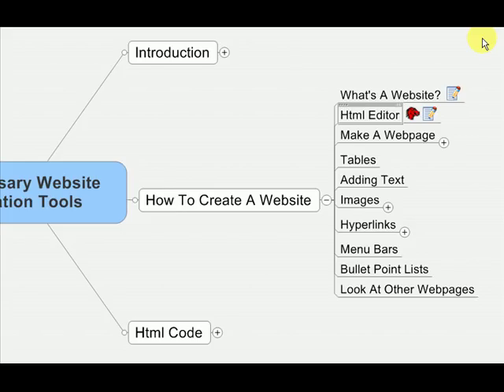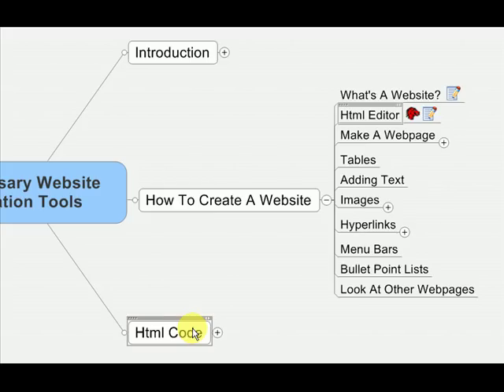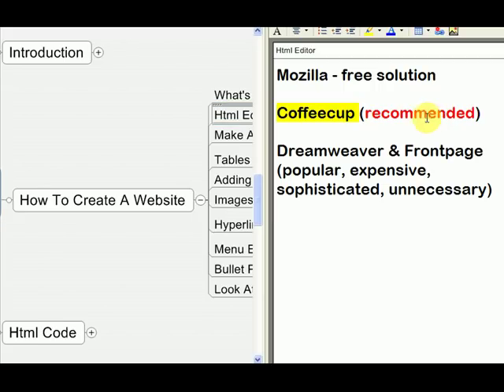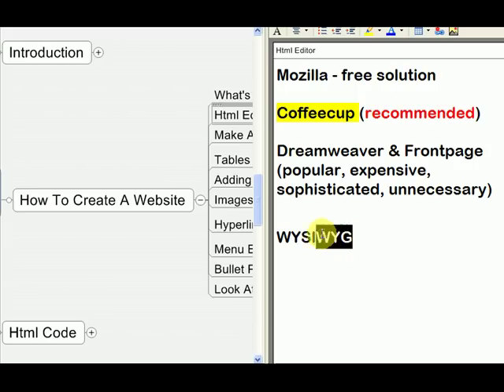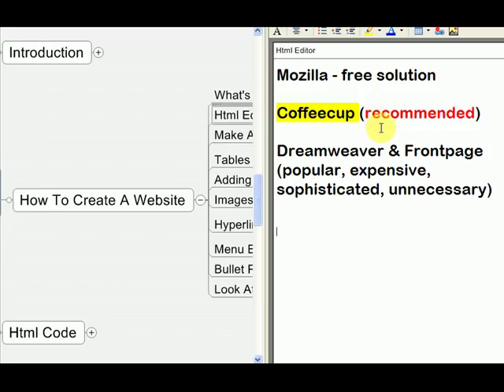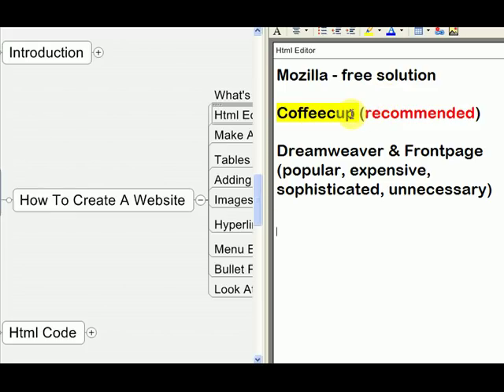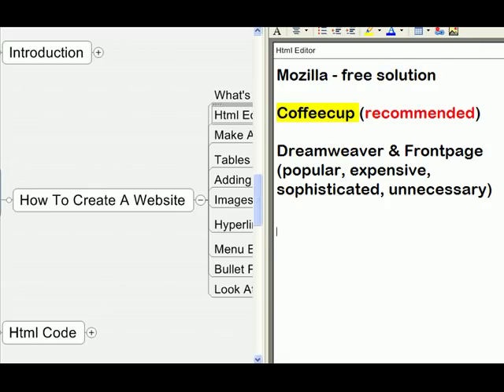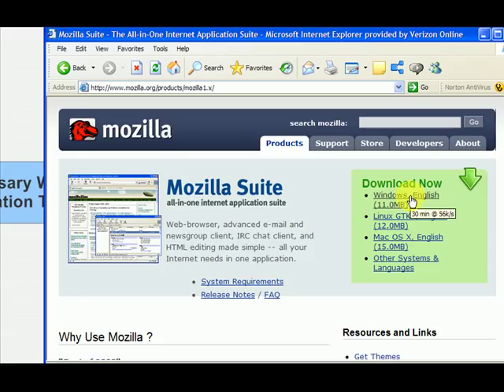Free HTML Editor (pros and cons)